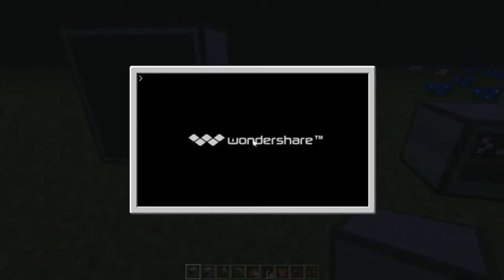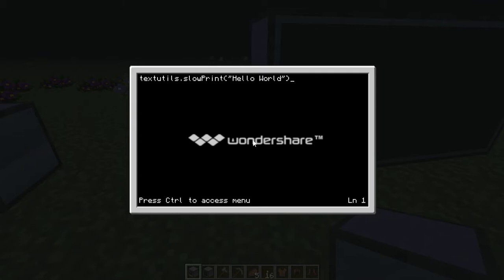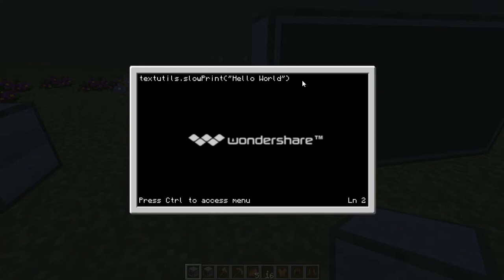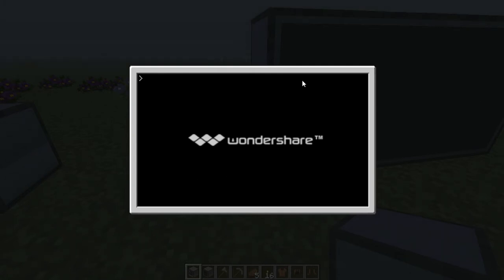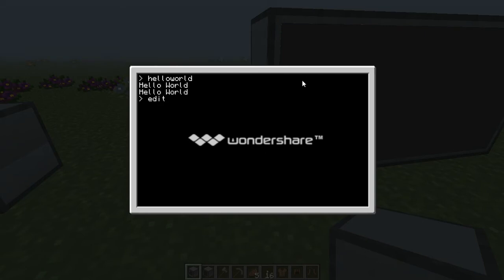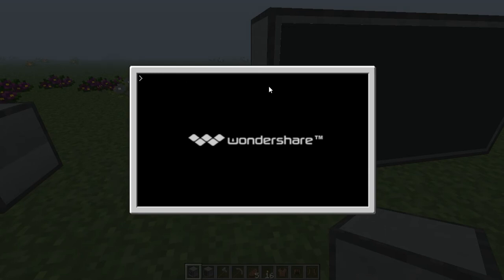Minecraft: Computer Craft Tutorial Part 1: Printing something to the screen.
My first tutorial for programming in Computer Craft. I'm using the version used in the Big Dig modpack from the Technic Launcher. In this one, I just show how to print characters to the screen in the basic 3 ways to do so: slowPrint(), print(), and write(). Sorry if the voice quality isn't that good, my first time doing one of these and I wasn't sure how it would turn out, should be better in the future.